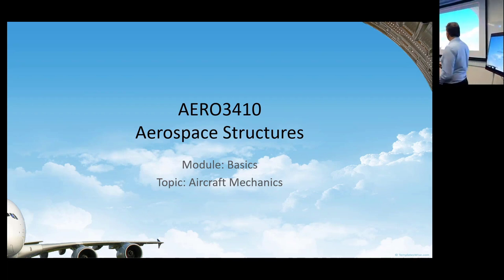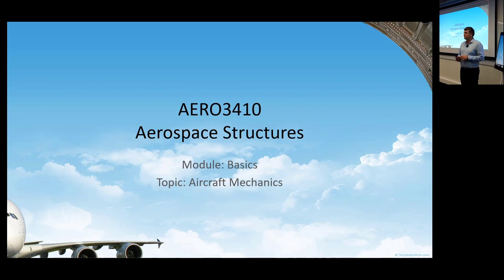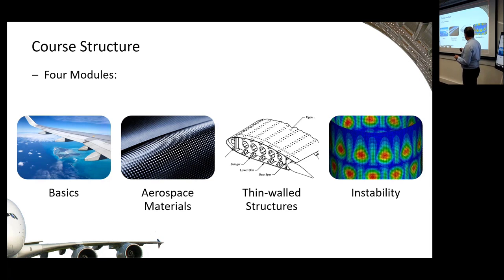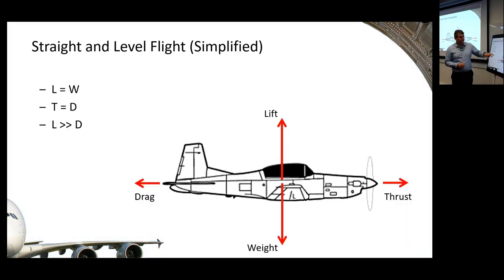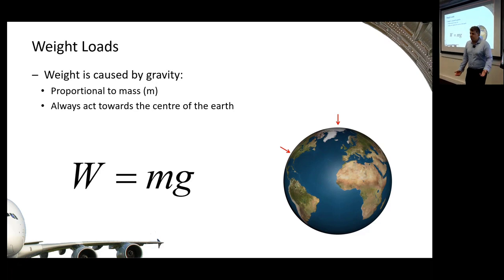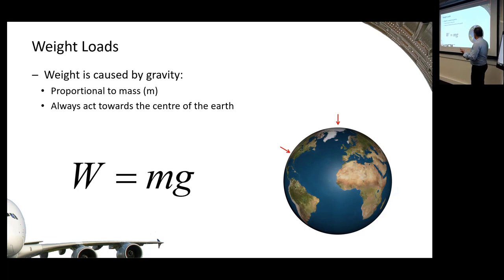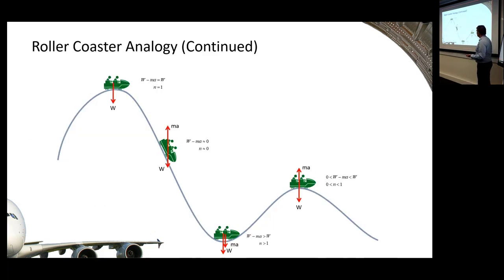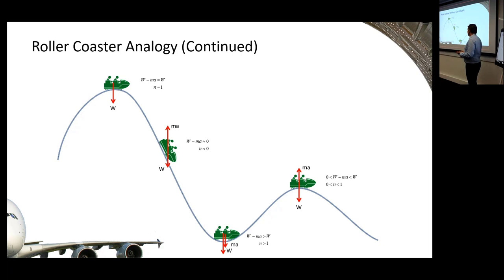Aircraft Mechanics - UNSW Aerospace Structures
2023 Update of the Aerospace Structures Lectures